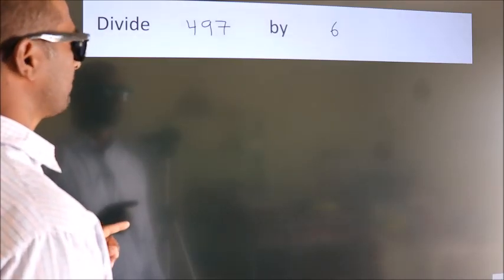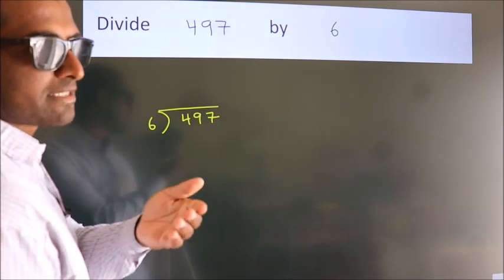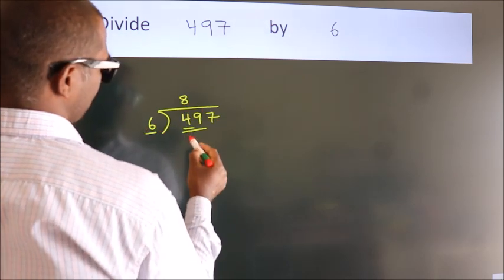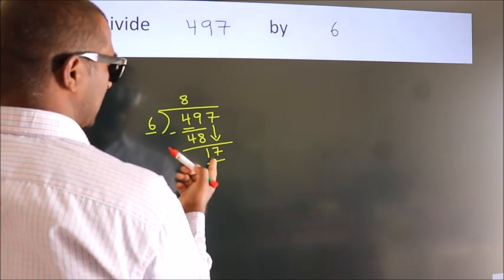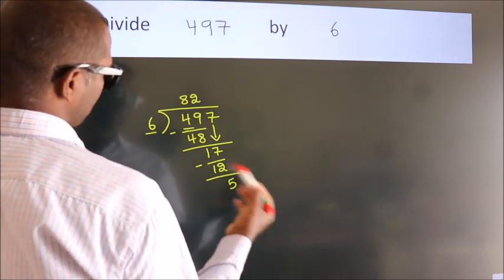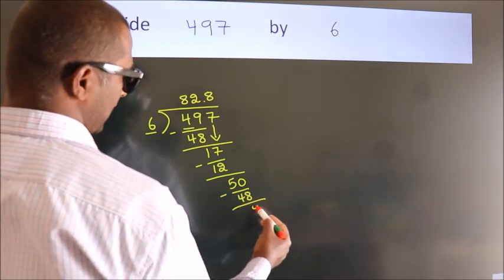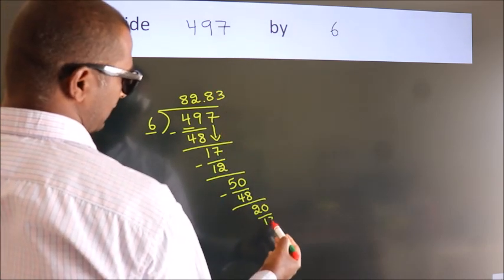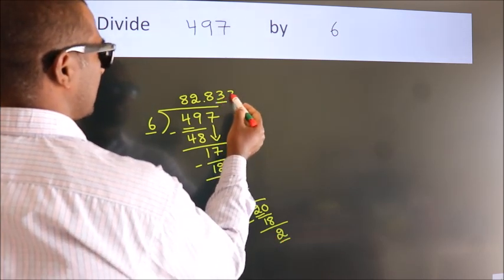Divide 497 by 6 Divide completely